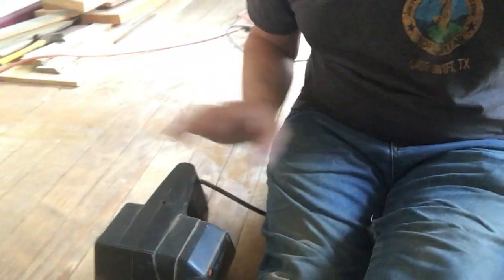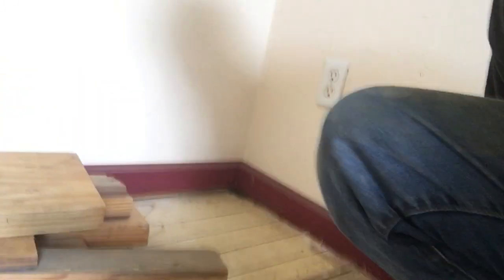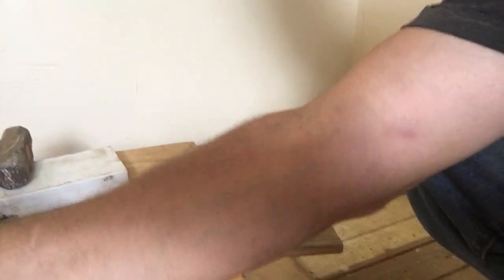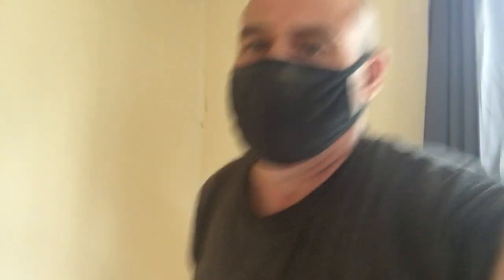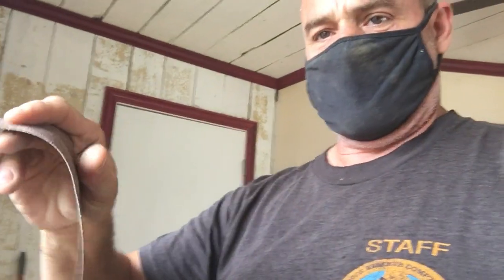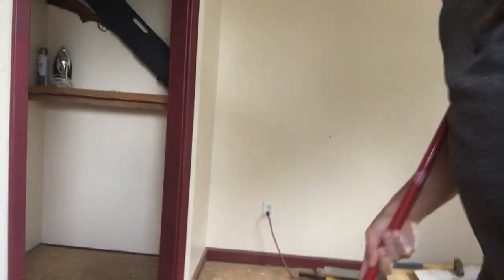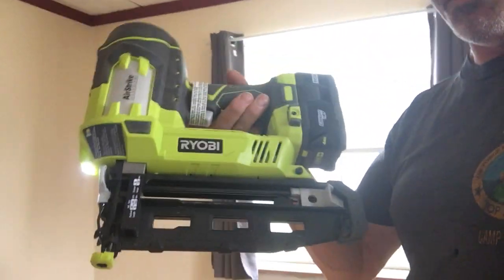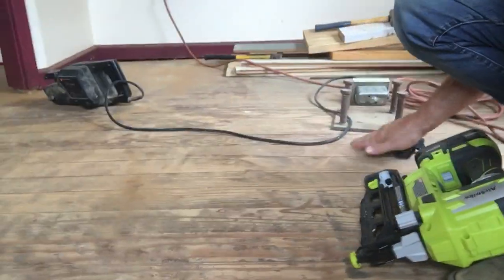Sanding the Hardwood Floors Part 2 - Homer talks about the process and Belt Sander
Homer is having fun getting started and telling y'all what he is and plans to do with the hardwood (later he finds out Yellow Pine and not Hardwood) floor!